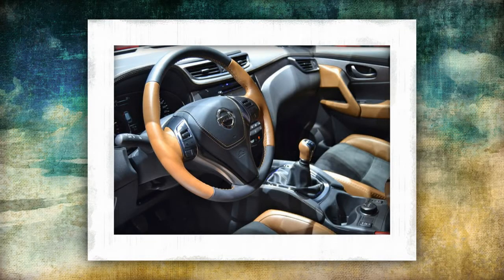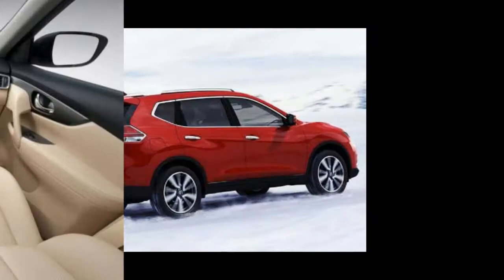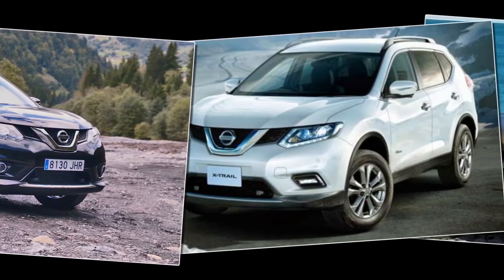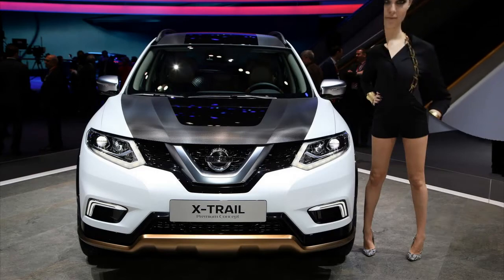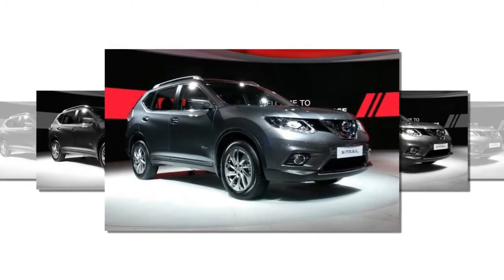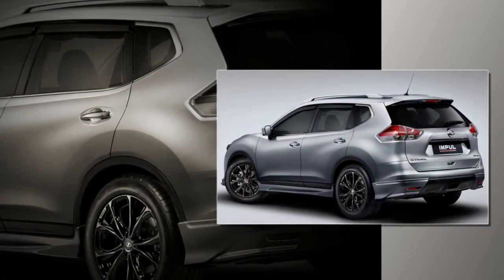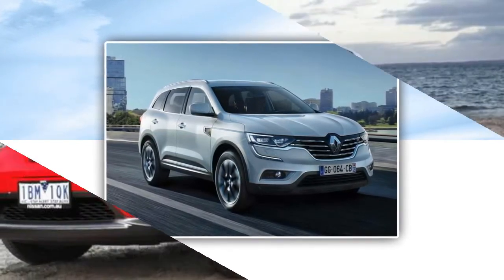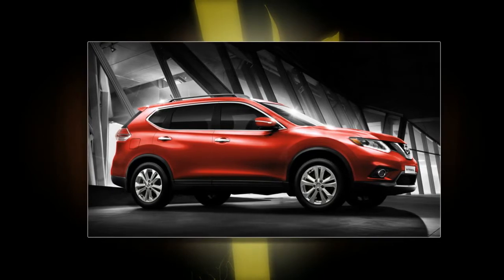[Car News] 2017 Nissan X-Trail facelift spied in US commercial